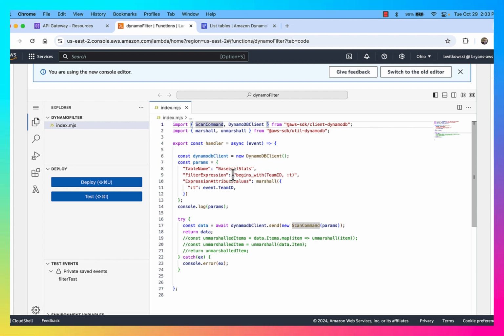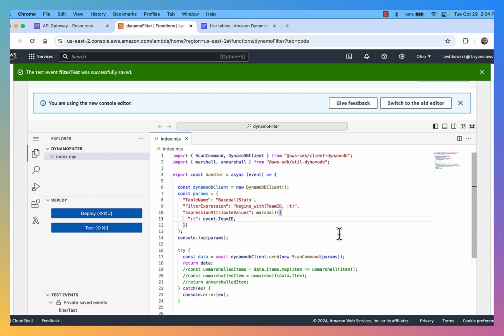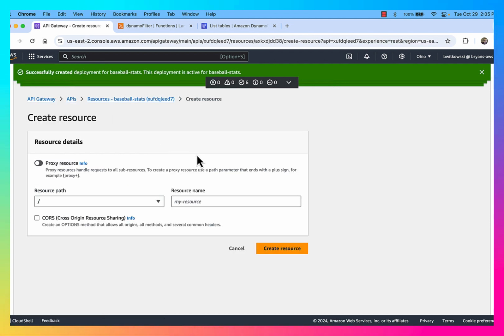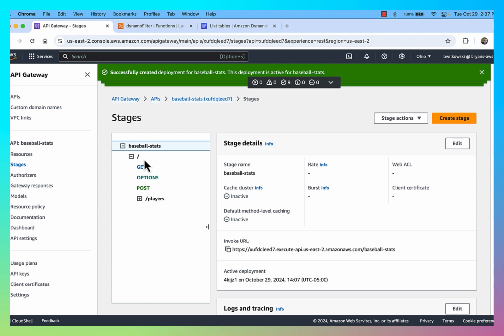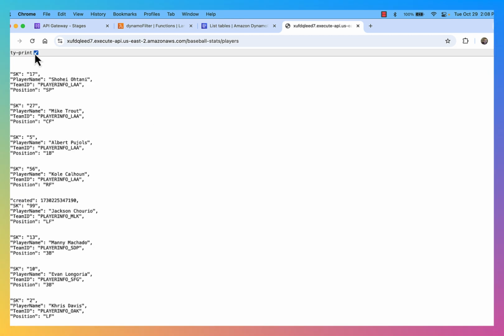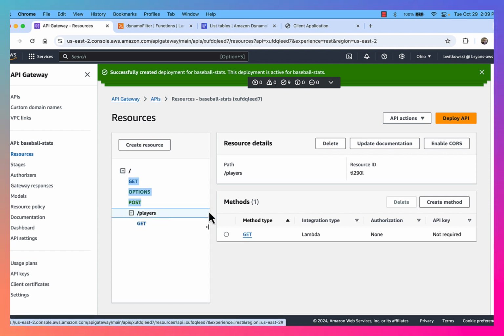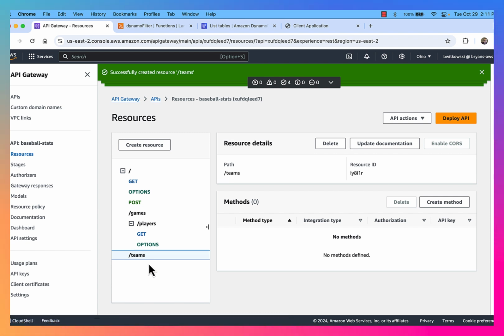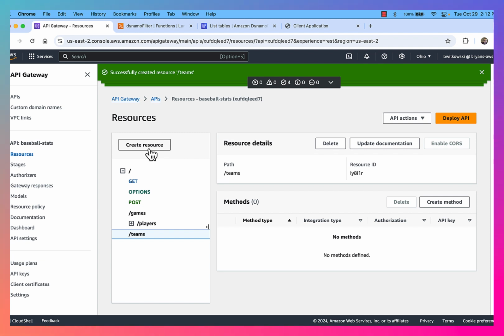AWS API Gateway resources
This video describes how to create different API Gateway endpoints using resources in your API